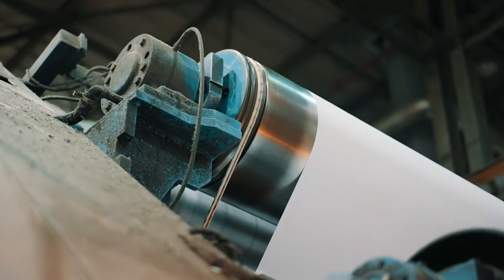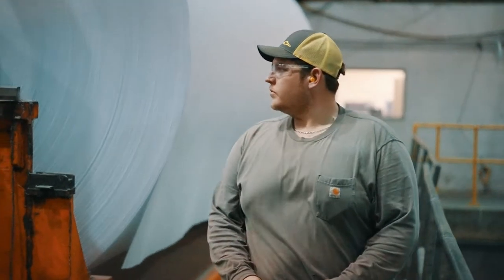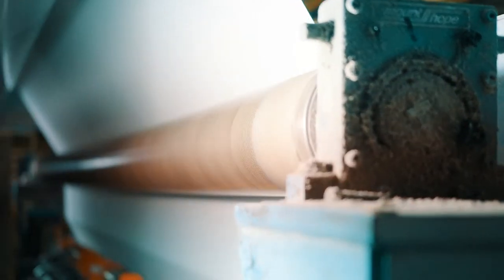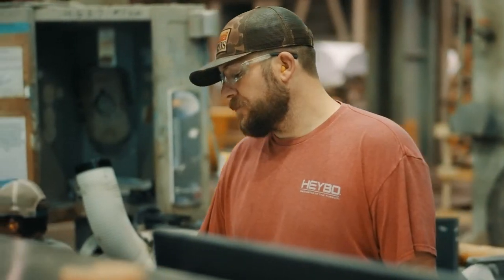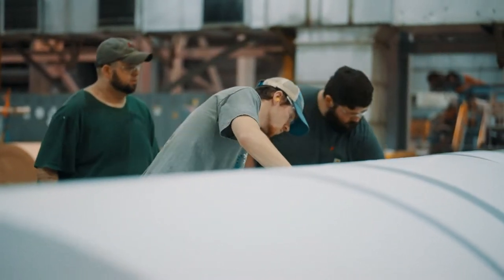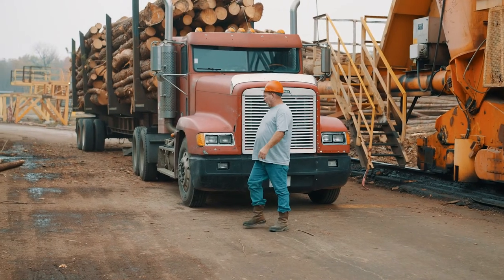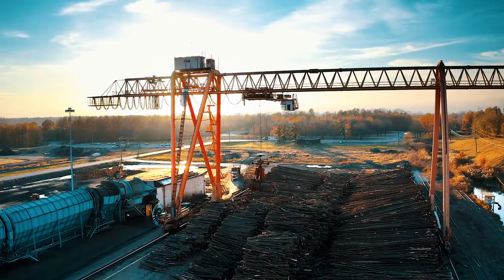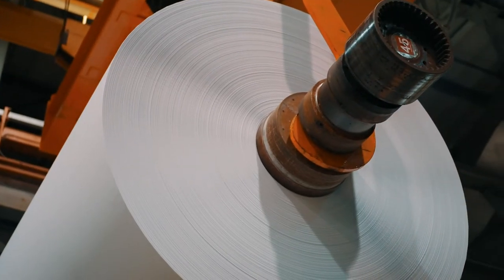Phoenix Paper Corporate Film